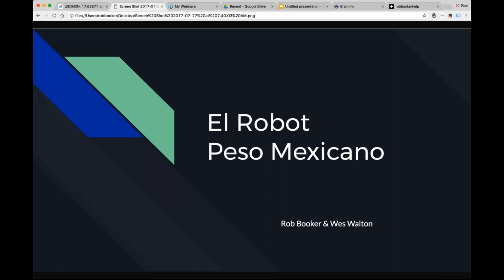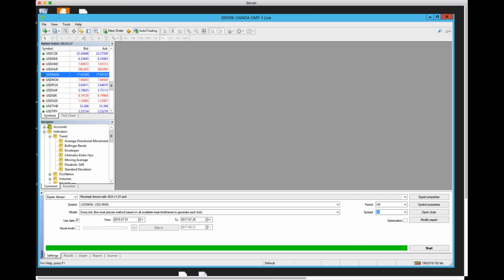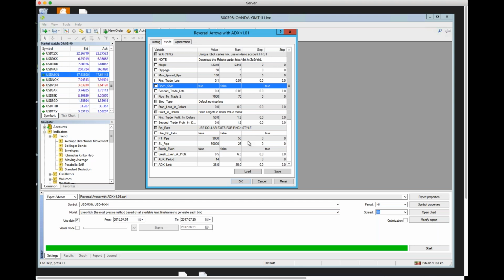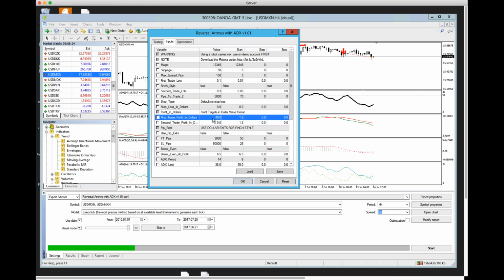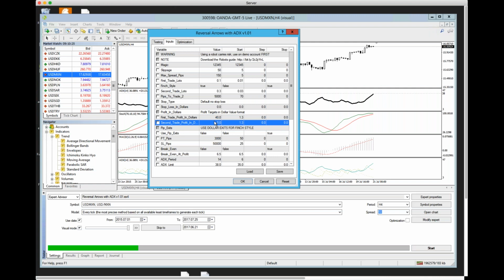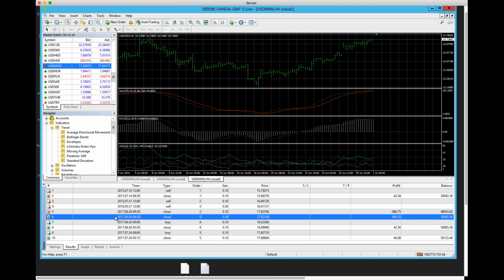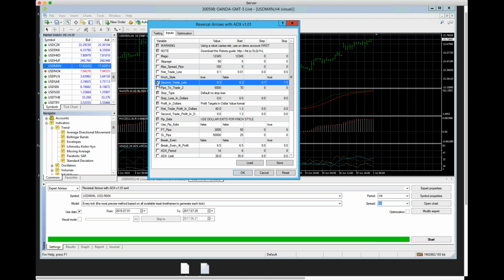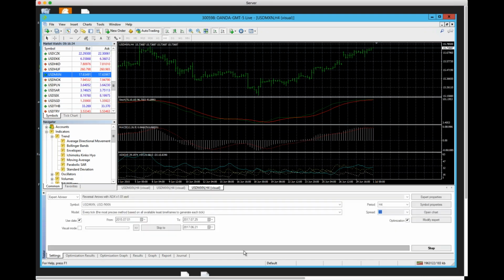TESTIN' MY NEW ROBOT